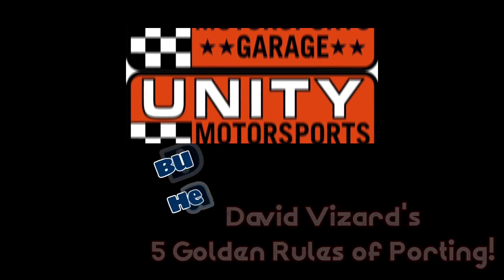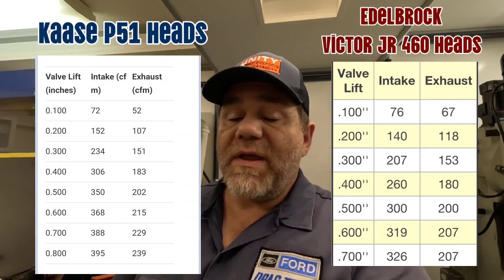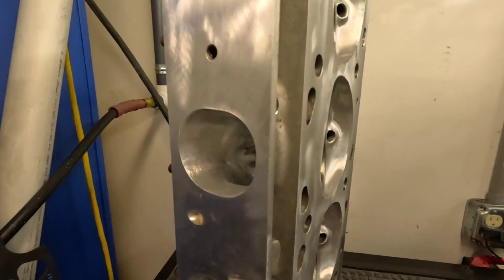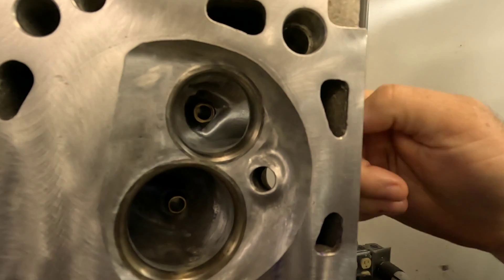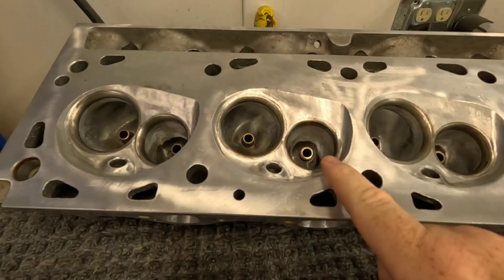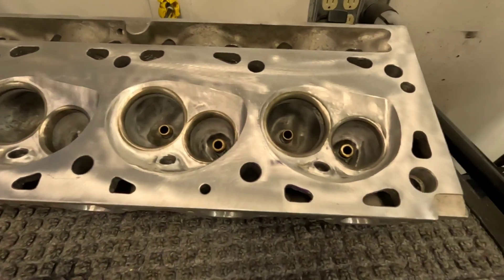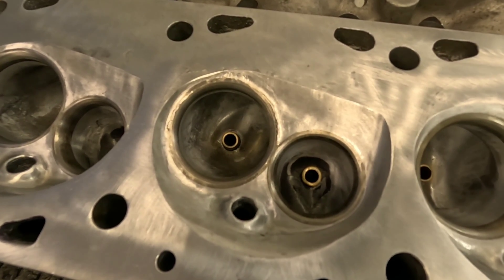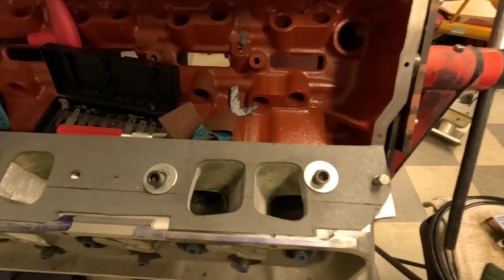Big Block FORD: Budget Porting the wrap-up! Using David Vizard's 5 golden rules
Today we wrap-up the budget Big Block FORD Edelbrock Victor JR head Porting series.
 Using @DavidVizard s 5 golden rules of head Porting we finished up my buddies cylinder heads that are going on his 1976 Ford F100 called Rowdy!
I hope you enjoyed this series and sorry for it taking so long.